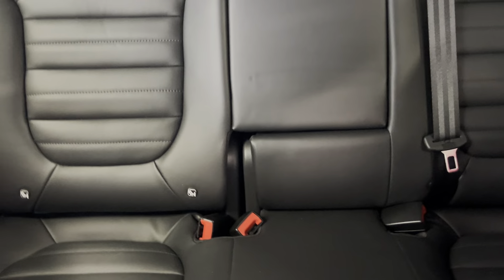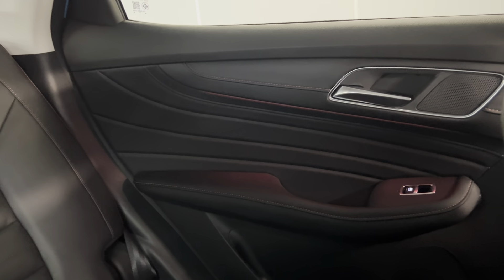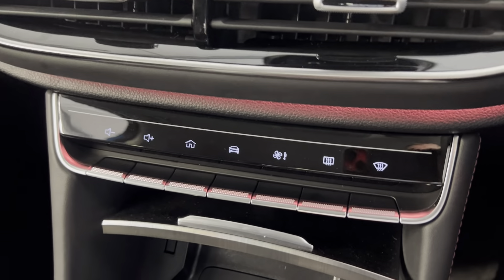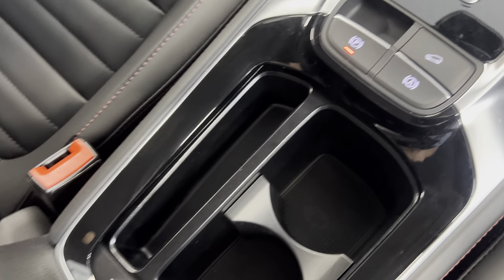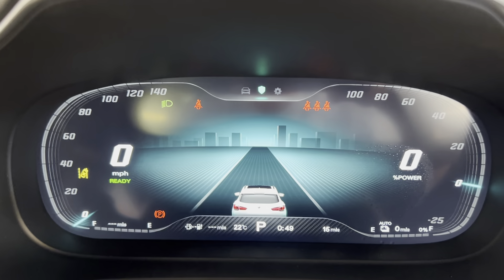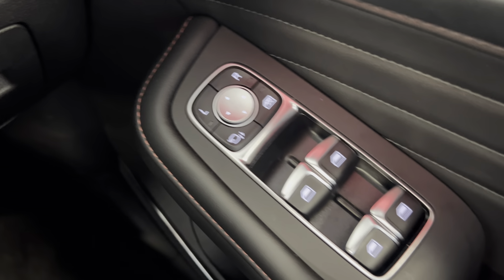Brand New MG HS 1.5 T-GDI 16.6 kWh Trophy Auto Euro 6 (s/s) 5dr